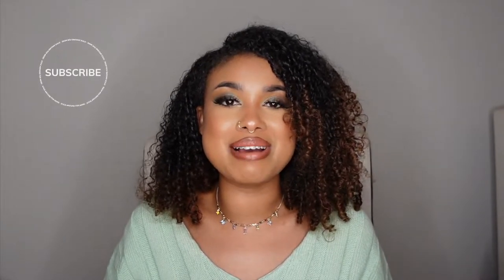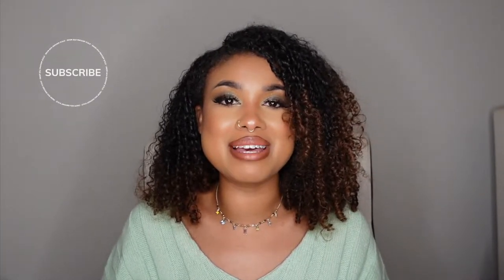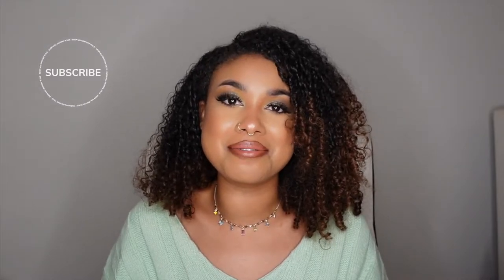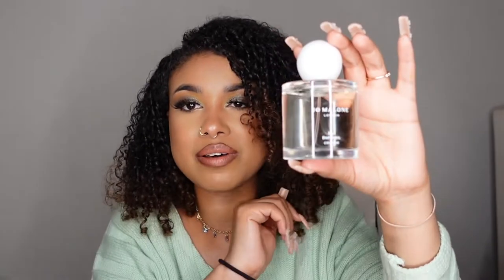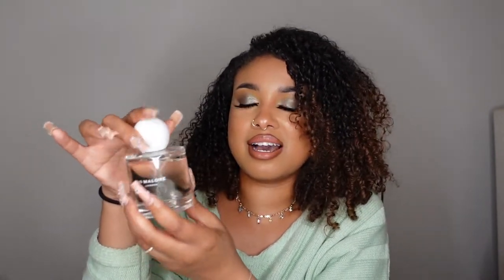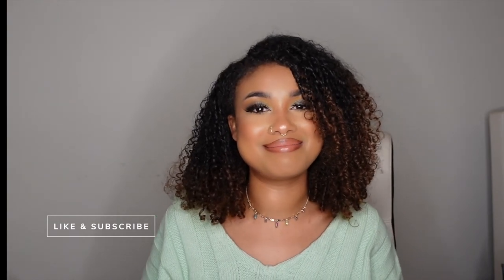Jo Malone Sea Daffodil | Fragrance Review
Hey Guys, I'm back with another video! Reviewing Jo Malone's new fragrance Sea Daffodil and doing some comparisons. Have you tried it? What are your thoughts? Let me know down below!